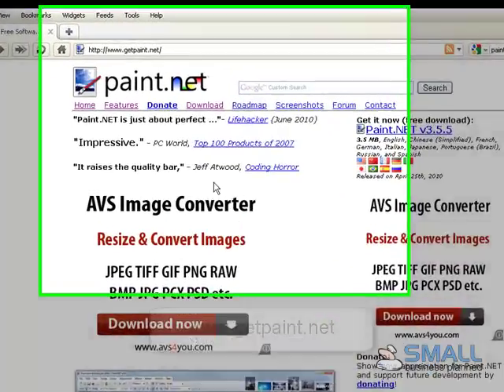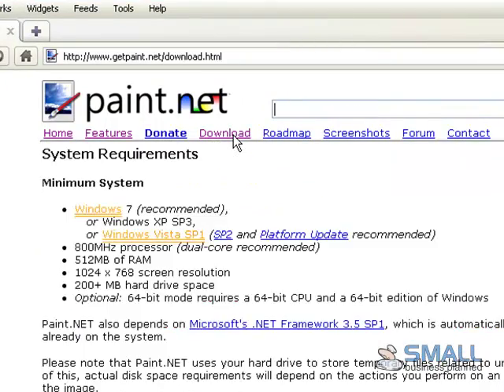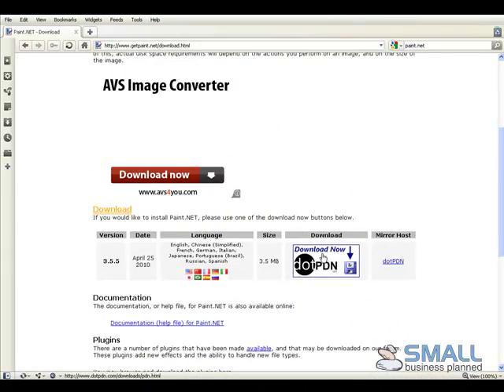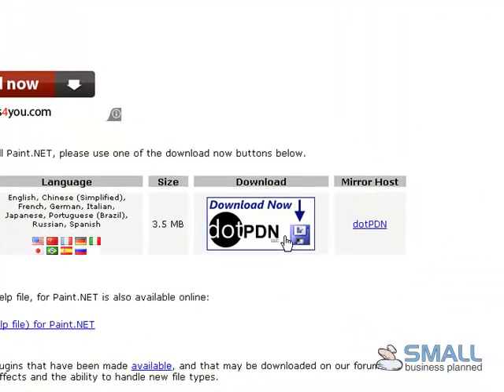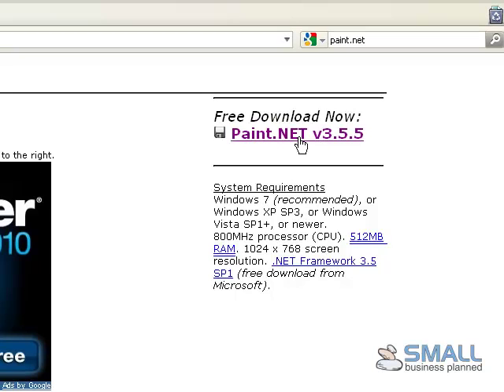How to Download Paint.NET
Looking to download Paint.NET? Here's the simple step by step instructions to ensure you get the download right first time.